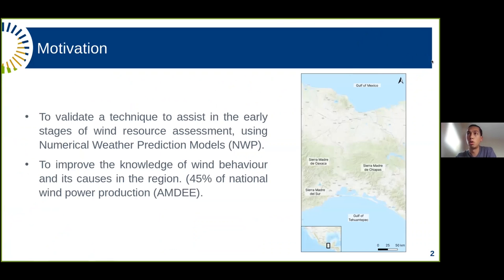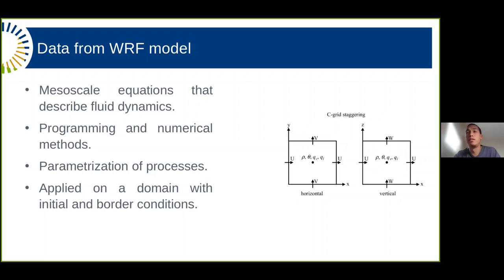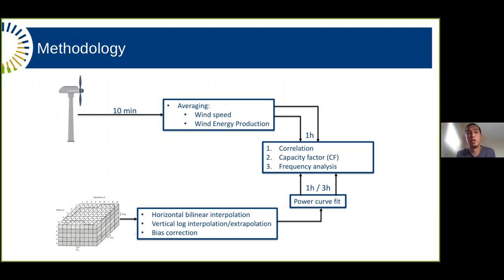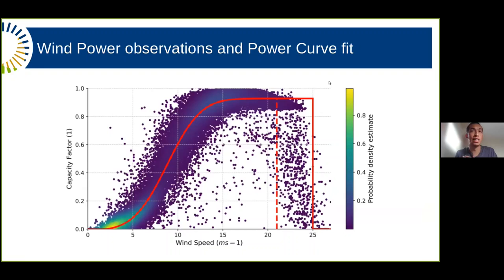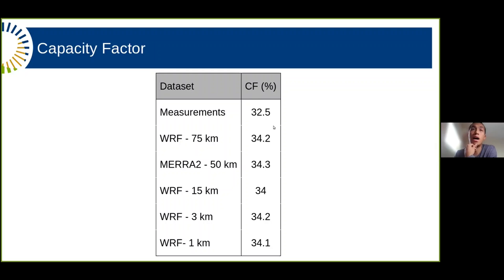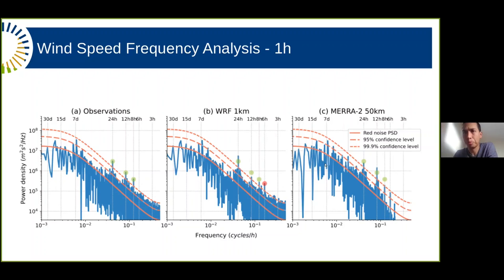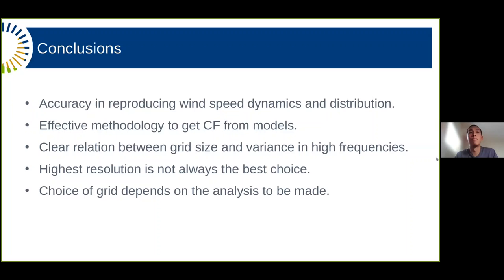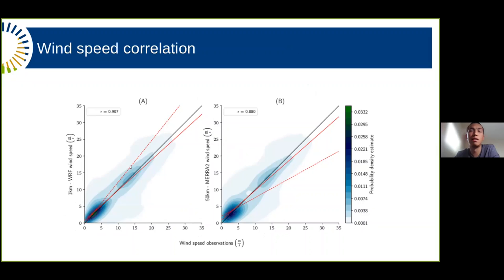Influence of spatial resolution in mesoscale modelling to reproduce wind power production...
The workshop is a forum organized by the Wind Power Group of the Renewable Energies Institute of the National Autonomous University of Mexico. The goal is to promote and share research experiences developed between the wind power group and world-leading universities and innovative research formed by these institutions in the wind power field. This workshop was organized in collaboration with collages from the Reading University, The University of Bristol, Technical University of Delft, Denmark Technical University, and Centro de Investigación Científica y de Educación Superior de Ensenada, Baja California. This workshop is funded and organized by the project 272063 Fondo-SENER-CONACyT whose Technical Responsible is Dr. Osvaldo Rodríguez.

Speaker: Gustavo Hernández Yepes
Chairman: Eduardo Ramos Mora
Picture design: Celeste Morales
Edition: Gustavo Hernández Yepes
Some graphics: Freepik